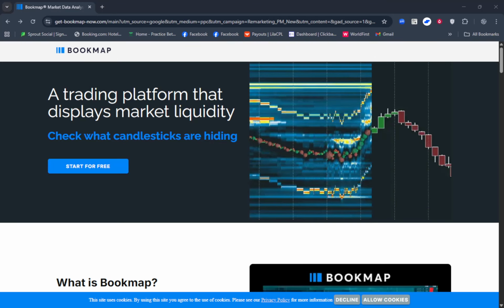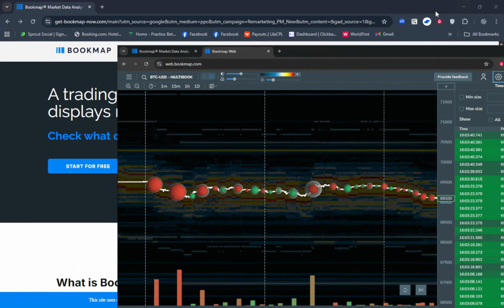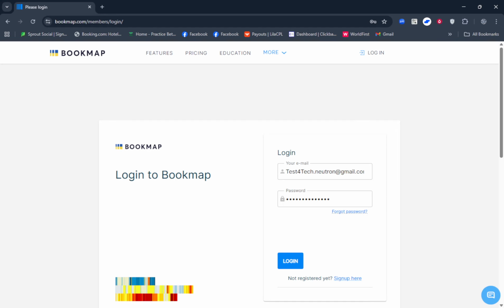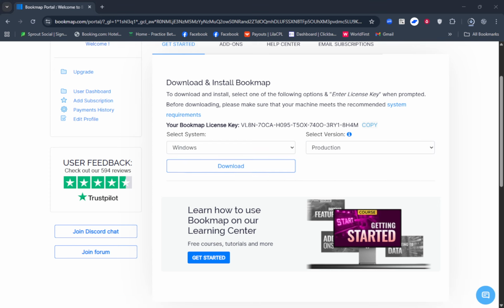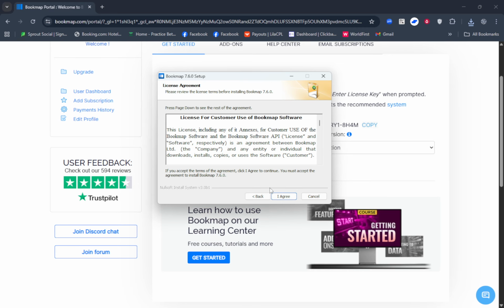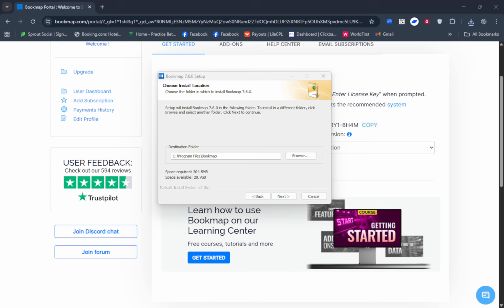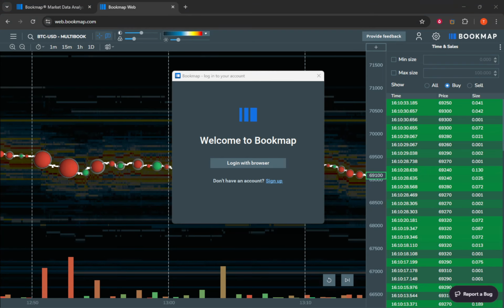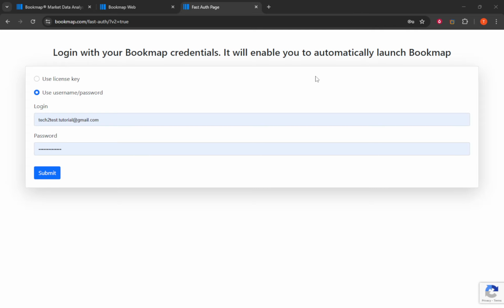How to Install Bookmap [2026 Full Guide]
How to Install Bookmap

In this video, we show you exactly how to install Bookmap to ensure your trading workstation is correctly configured for high-performance order flow visualization. Successfully completing the installation process is the critical first step in accessing the platform's advanced liquidity mapping and heatmap capabilities.

We explore the utility of the software installer and the importance of verifying system requirements to maintain optimal data processing speeds. By utilizing the core configuration parameters during the initial setup, we improve our project quality and ensure a stable environment for real-time market depth analysis.

Technical Specs:
Software: Bookmap; Feature: Installation & Setup.